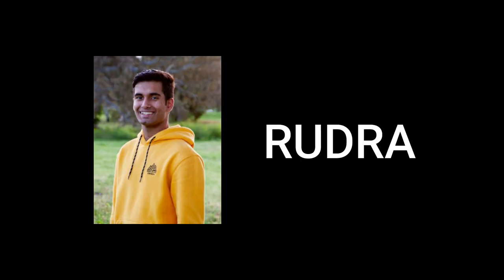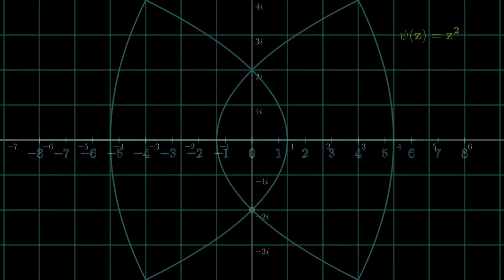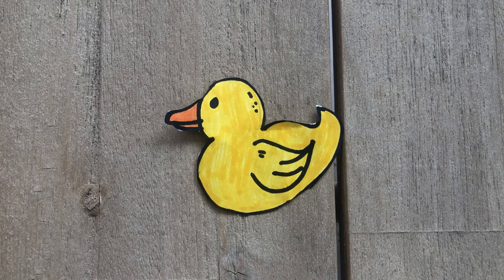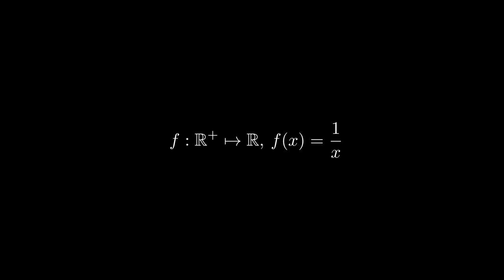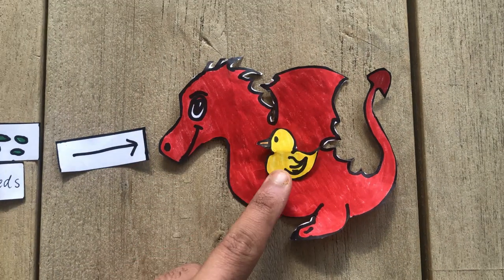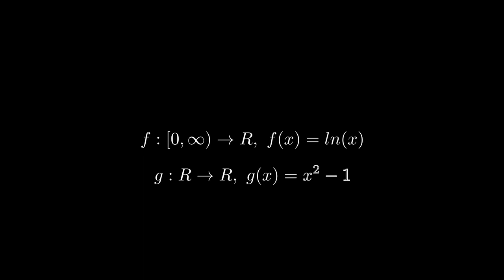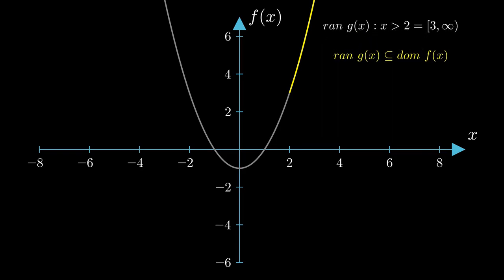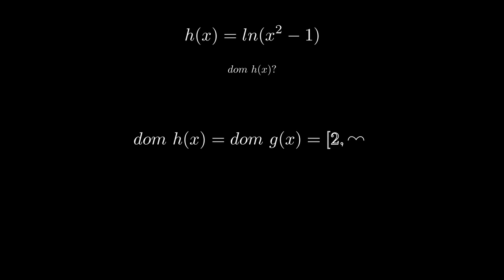Ducks, Dragons, and the Essence of Composite Functions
In this video, we'll be understanding what composite functions are using ducks and duck eating dragons and getting a feel for why the properties that arise from composite functions arise the way they do. Don't worry! No ducks were harmed in the making of this video!

The topics we'll be understanding are  -
1. What are Functions?
2. Domain and Range
3. What are Composite Functions
4. Properties of Composite Functions
5. Differences Between Functions and Relations

This video is has been submitted to the Summer of Math Exposition 2 run by 3blue1brown and leios. Just a huge shoutout to their intitiative, it's so awesome to be a part of this awesome platform, this video wouldn't be possible without you. Thank you.

Content
00:00 - Introduction
00:23 - What are functions?
01:34 - Differences Between Functions and Relations
02:24 - Domain and Range
03:29 - Function Notation
04:14 - What are Composite Functions?
05:18 - First Composite Function Property
07:10 - How to Compute Composite Function
07:23 - Second Composite Function Property
08:28 - Third Composite Function Property
10:51 - Conclusion
11:27 - End Credits

About 'The Astropods'
Welcome to 'The Astropods'! Here at 'The Astropods', our host brings astronomers and other people passionate about the universe in from all across the world to share their experience and thoughts on various topics in astronomy, astrophysics and more. This podcast experience allows you to understand more about the universe and gets the latest updates in astronomy directly from the experts.

Our host is Rudra Sekhri, a student passionate about astronomy and climatology. He's been working with astronomers over the past few years on various research projects using some of the biggest telescopes (Molonglo Observatory Synthesis Telescope). Rudra has been studying pulsars and Fast Radio Bursts with astronomers from universities across Australia.